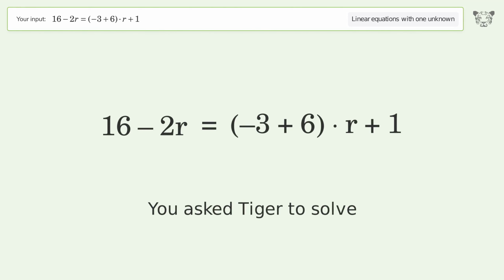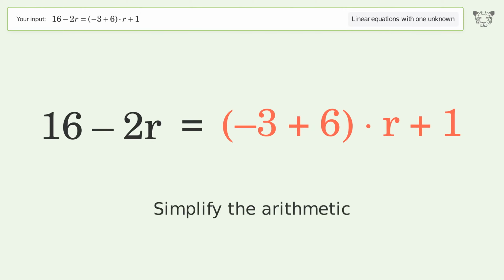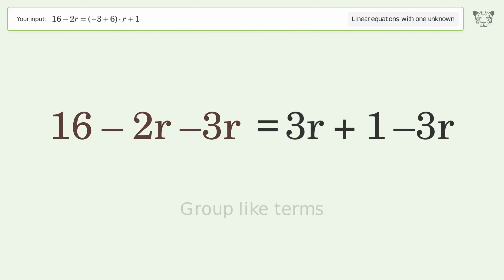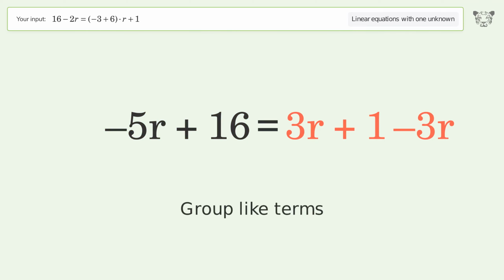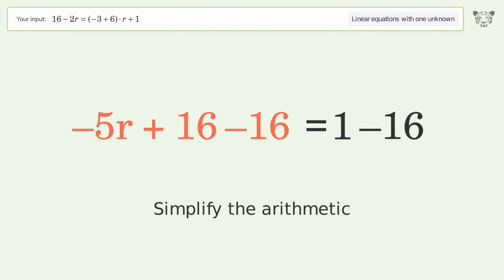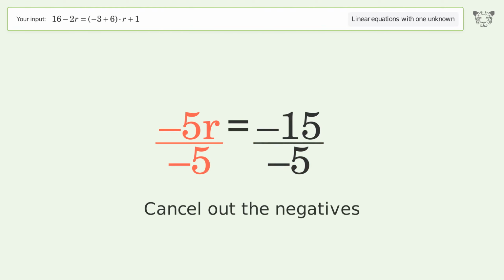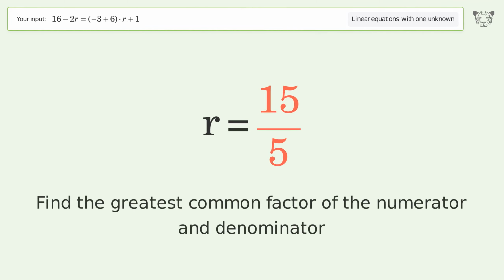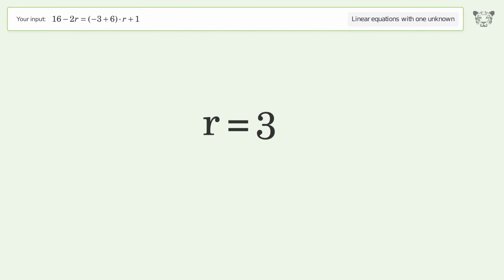Linear equation with one unknown: Solve 16-2r=-3r+6r+1 step-by-step solution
Solving 16-2r=-3r+6r+1 using the linear equation with one unknown solver

for a step-by-step and more tips and tricks for dealing with linear equations with one unknown.